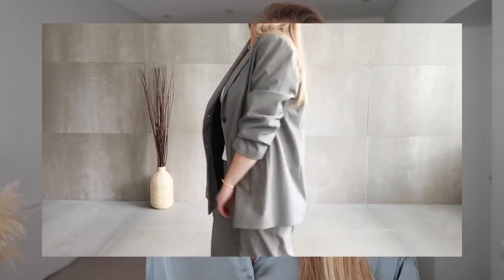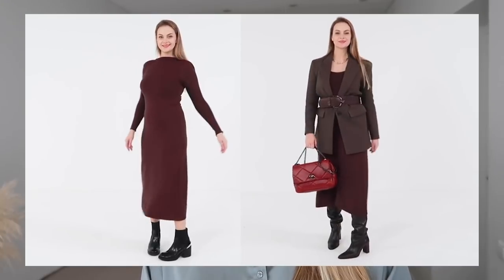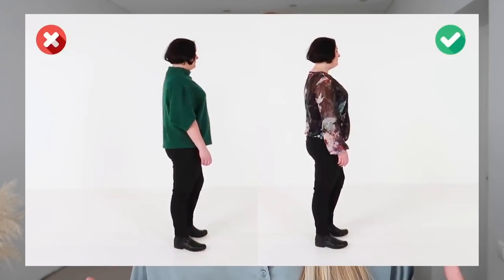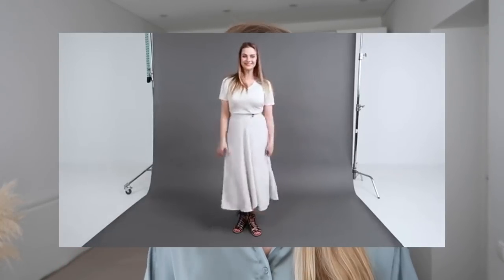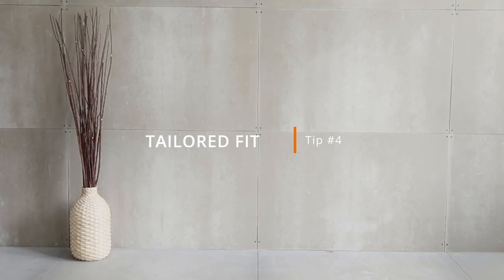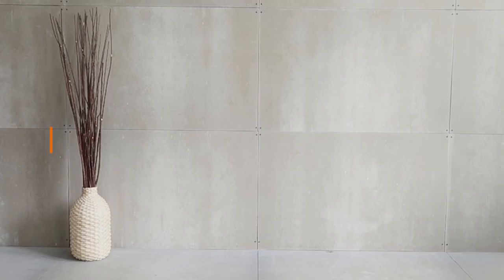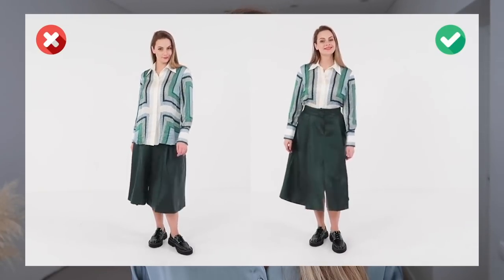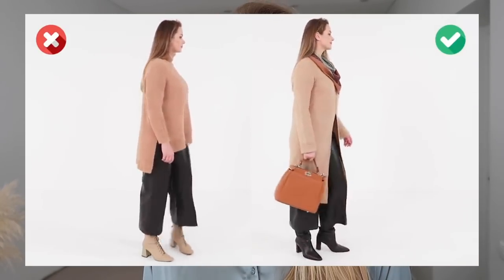How to Look Better | 7 Tips to Flatter Your Figure |Pt.III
Tips and styling ideas to look better and flatter your figure!

► Jewelry I am wearing by AnaLuisa:
Felicia Textured Hoops
Rox Mini Gold Hoops
Blake Necklace

► TIMESTAMPS
0:51 - Tip #1
2:06 - Tip #2
3:30 - Tip #3
5:58 - Tip #4
6:50 - Tip #5
7:55 - Tip #6
8:37 - Tip #7